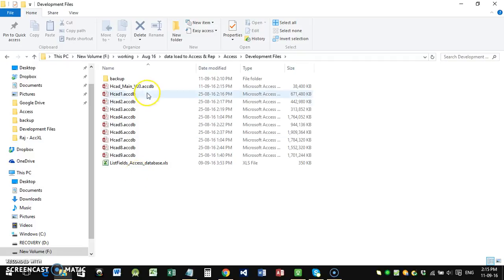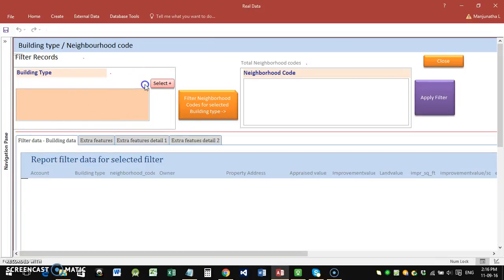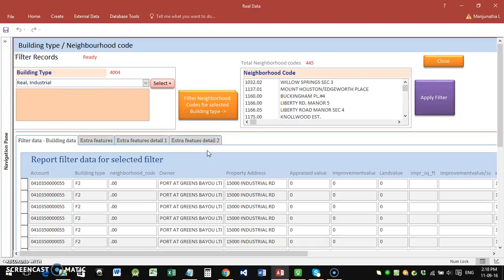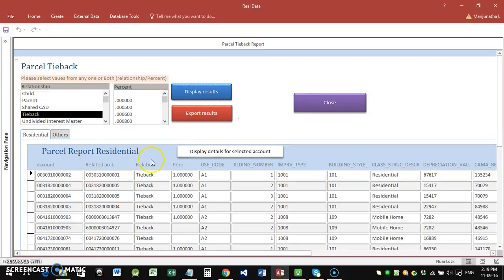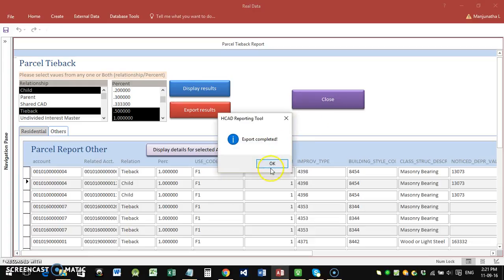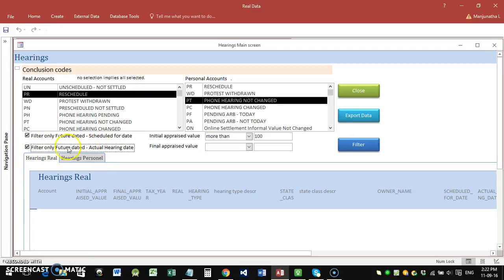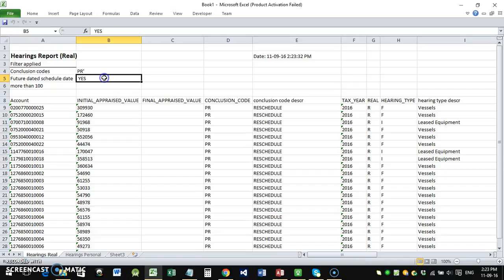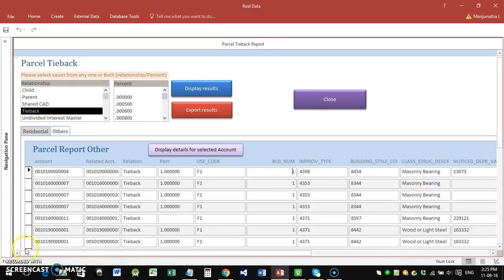Real Data v03